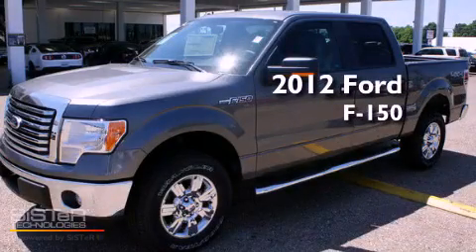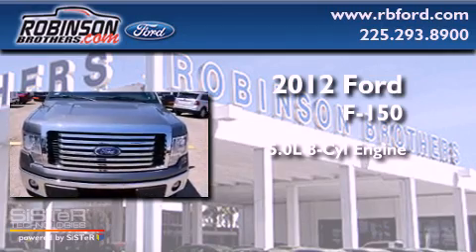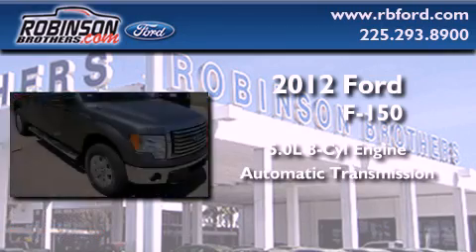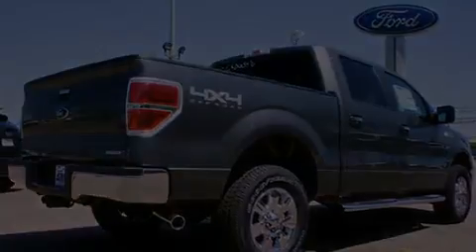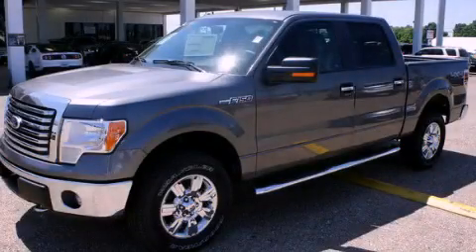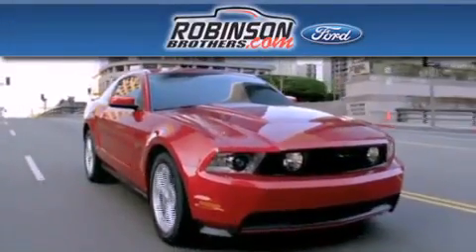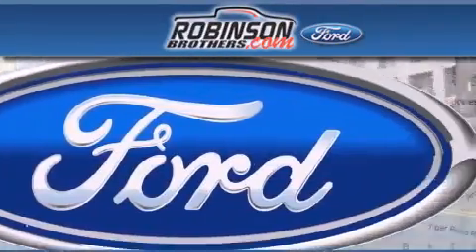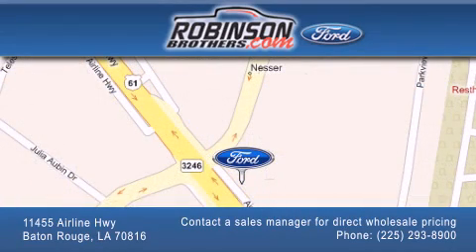2012 Ford F-150 Baton Rouge LA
Year : 2012
 Make : Ford
 Model : F-150
 Engine : 5.0L V8
 Trans . : Automatic
 Exterior : Sterling Gray Metallic
 Miles : 173
 Interior : Steel Gray
 Stock : 288F1T2